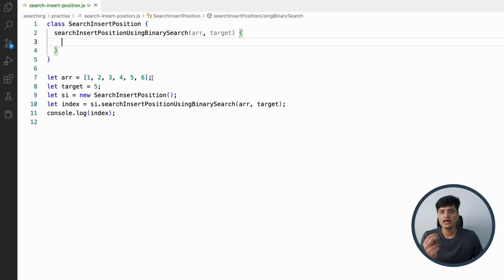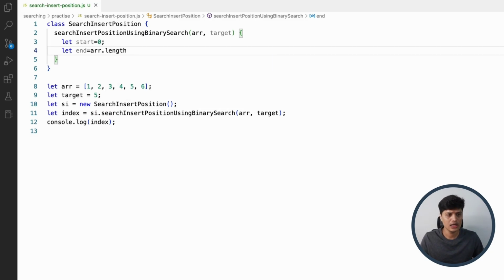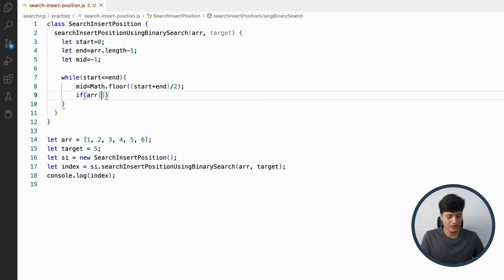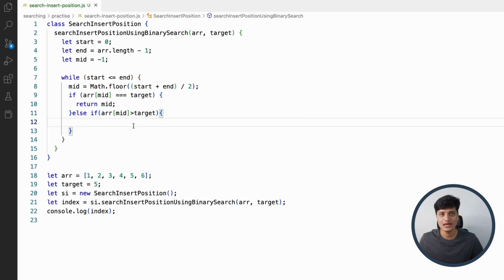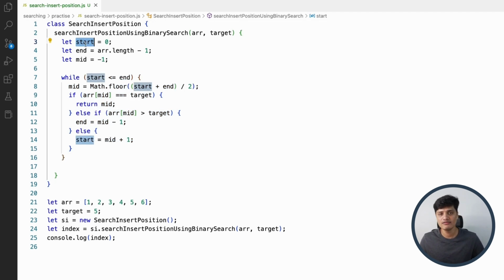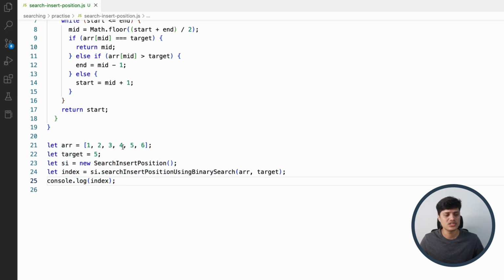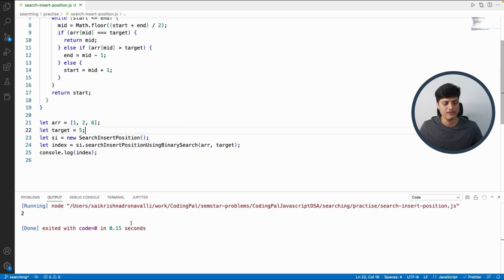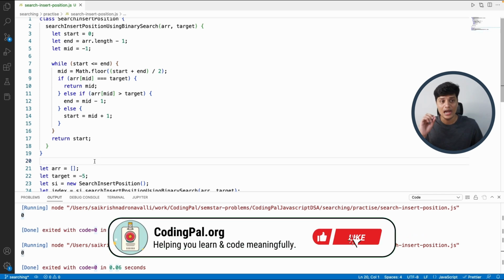Search insert position in a sorted array JAVASCRIPT implementation | 6/100 Days DSA | CodingPal.org